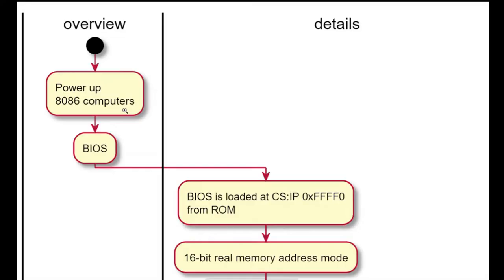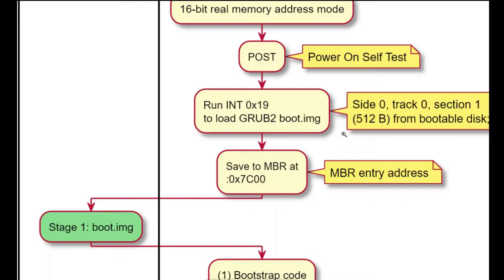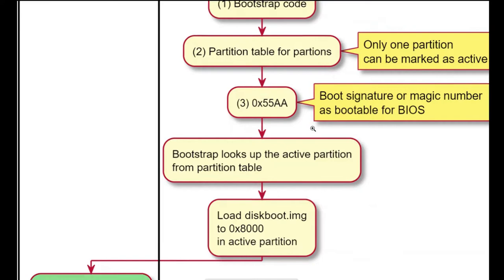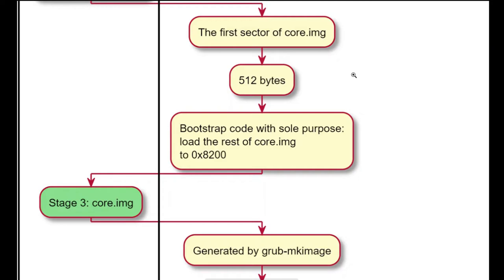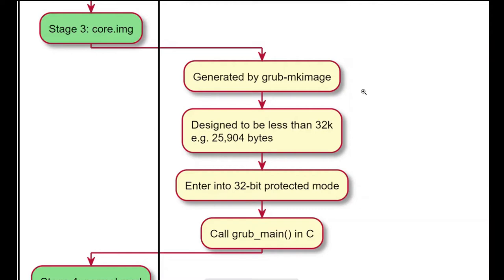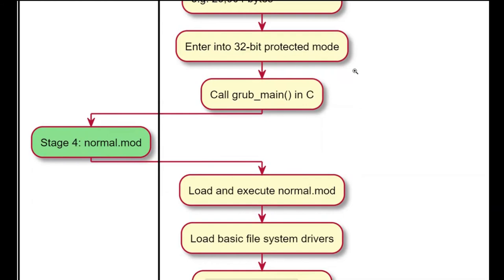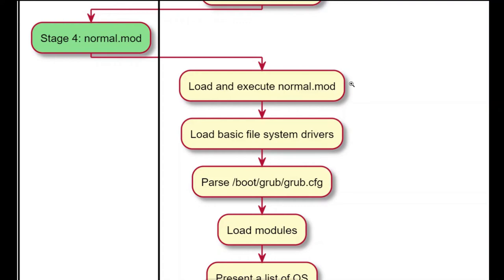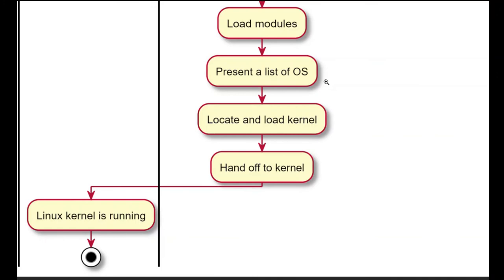Linux 03: Demystify boot process (1) - GRUB 2 internals with 3 files and 4 stages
The boot process of Linux using GRUB 2 is like a mysterious animal. GRUB 2 or GRand Unified Bootloader version 2 does something magical during computer booting, then yields the platform to Linux kernel, not being seen again in most normal PC use cases. In these series of videos, I will share how I understand GRUB 2 internals using 3 files and 4 stages system.

When I say GRUB, I actually mean GRUB 2. It is almost a complete operating system by itself. There is no way for me to cover everything in several short videos. Covering everything is also not my intention. I want to focus on the key points that are interesting to me, and have helped me understand how boot process works, with reference to GRUB 2 source code. Hopefully they will also make you feel interested and help you gain more insight on boot process in general.

After you press the Power button on 8086 computer, BIOS or Basic Input Output System is loaded at CS:IP address 0xFFFF0 in 16-bit real memory address mode. Following POST or Power On Self Test, interrupt routine 0x19 is called to load GRUB 2 file boot.img, and save it to memory 0x7C00, which is MBR or Master Boot Record entry address.

Now we come to stage 1 of GRUB with boot.img. It contains 3 parts: bootstrap code, partition table for partitions, note that only one partition can be marked as active, and boot signature or magic number 0x55AA. Without these 2 bytes magic number, BIOS won't recognize the disk as bootable.

Bootstrap code will look up the active partition from the partition table, and load the next stage diskboot.img to real memory address 0x8000 in the active partition, which starts GRUB stage 2. Diskboot.img is not a separated file, but the first section of core.img. It contains 512 bytes of bootstrap code, with the sole purpose of loading the rest of core.img into memory from 0x8200.

When the whole core.img is in memory, GRUB boot process enters into stage 3. Core.img is built dynamically from the kernel image, including  diskboot.img mentioned in stage 2, and an arbitrary list of modules by the grub-mkimage program. With its own modules, core image enters 32-bit protected mode from real memory mode, uncompress itself, can access /boot/grub, and load facilities from the file system, including menu handling, the ability to load target operating systems, and so on. The modular design keeps the core image small,  since the areas of disk where it must be installed are often as small as 32 kB. The last thing core.img will do is to call the first function written in C: grub_main().

I would like to single out one of its very important tasks: loading normal module, with file name normal.mod.

The running of grub_main() marks the starting of GRUB kernel, which means the boot process reaches GRUB stage 4. If stage 1 to 3 are running programs written in assembly language, stage 4 are running programs mainly written in C language. After normal module is loaded, it will start loading and parsing GRUB configuration file (boot/grub/grub.cfg). Then execute the statements, load more modules, provide menu to user to choose OS, locate and load Linux kernel, hand off control to kernel.

After these 4 stages of GRUB 2 boot process, Linux kernel takes over and starts running.

This is an overview of GRUB 2 boot process with three files, four stages system. In the following videos, I will provide a little more coding details with reference to GRUB source code for each stage.